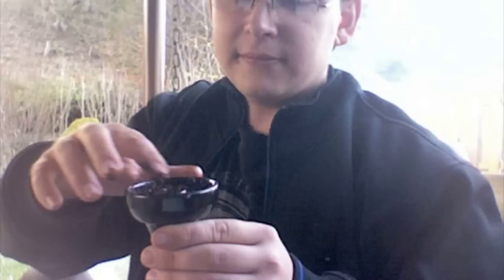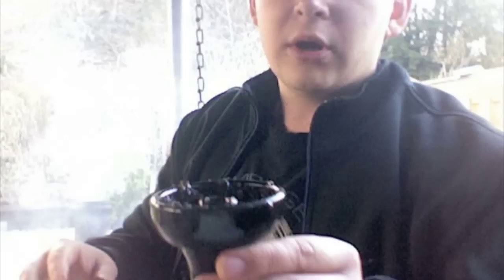How To Pack: Tangiers In A Phunnel Bowl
this is a friend patt showing you how to pack phunnel bowl with tangiers